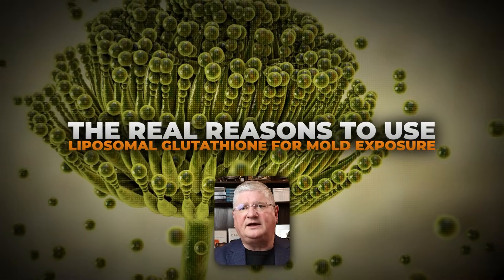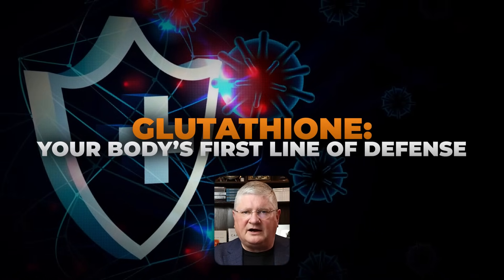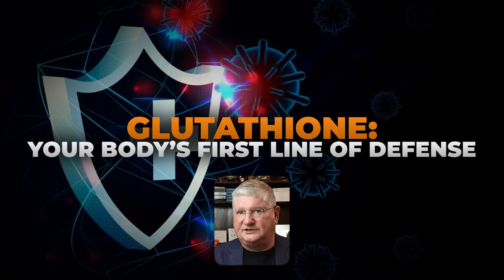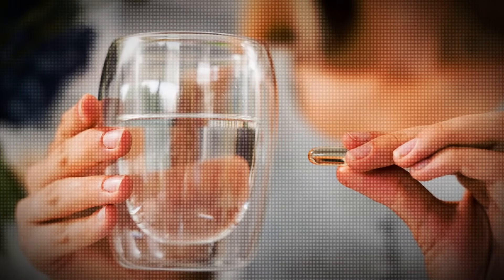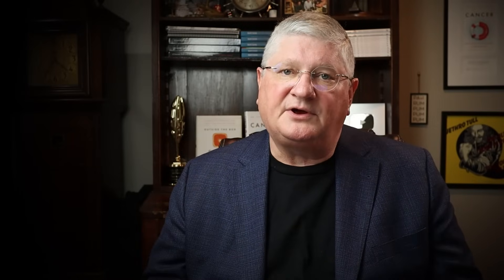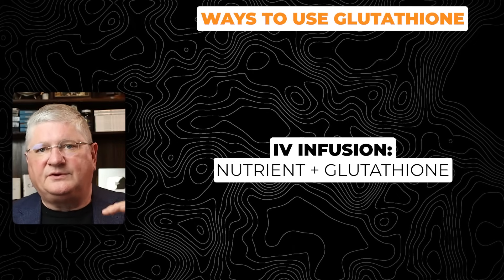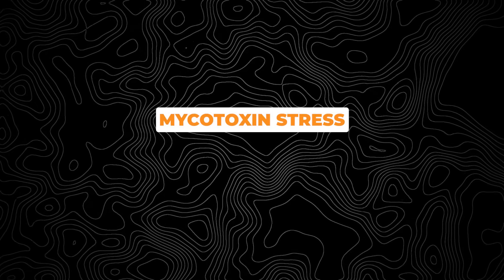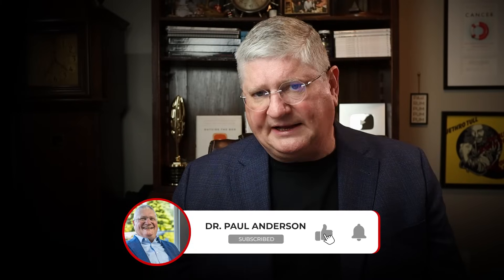The REAL Reasons to Use Liposomal Glutathione for Mold Exposure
This video explores how liposomal glutathione can be a useful supplement for those dealing with mold and mycotoxin illnesses, focusing on its role in optimizing glutathione levels. It also highlights the importance of absorption and the unique benefits of the liposomal form compared to regular glutathione supplements. Learn about the connection between glutathione detox and overall health.

CHAPTERS

00:00 What Is Liposomal Glutathione and Why It Matters
00:27 How Mycotoxins Deplete Glutathione
01:11 The Role of Glutathione in Detox and Inflammation
01:52 Why Supplementation Becomes Necessary
02:59 Matching Glutathione Supply With Demand
03:36 Does Oral Glutathione Actually Work?
04:03 How Liposomal Glutathione Gets Absorbed
04:27 Acetylglutathione as an Alternative
04:52 Comparing Absorption: Liposomal vs Acetyl vs Powder
05:04 IV Glutathione: When and Why to Use It
05:54 Nebulized and Topical Glutathione Options
06:46 Why Kids May Need Topical or Non-IV Forms
07:07 Glutathione as a Foundational Therapy for Mold
07:34 It's Not the Only Step — But a Critical One

Helpful Links